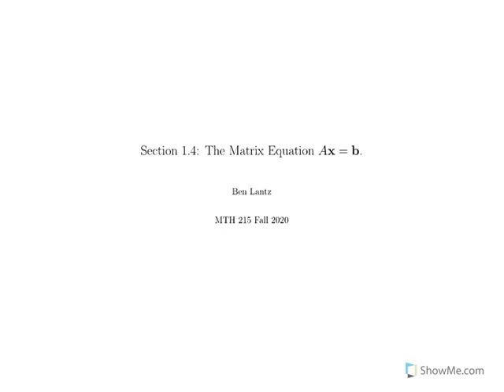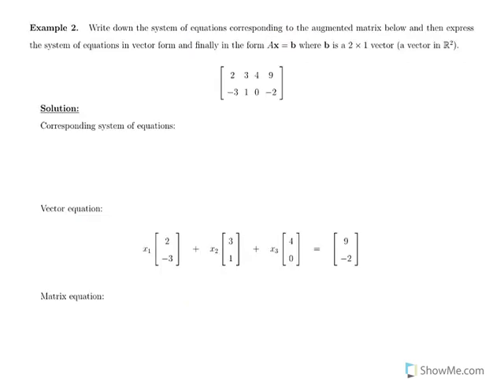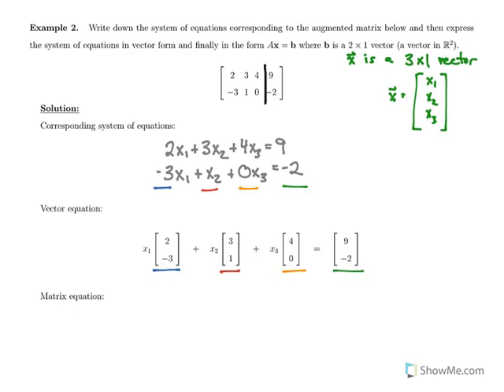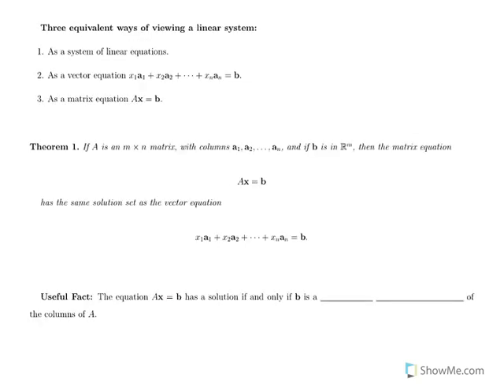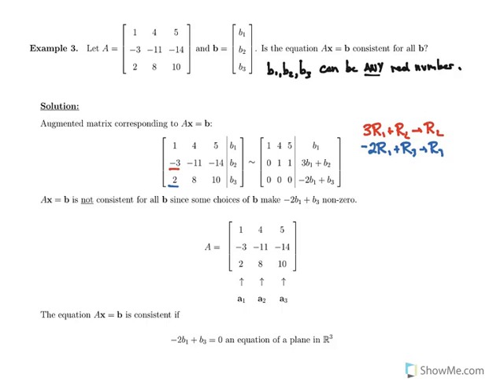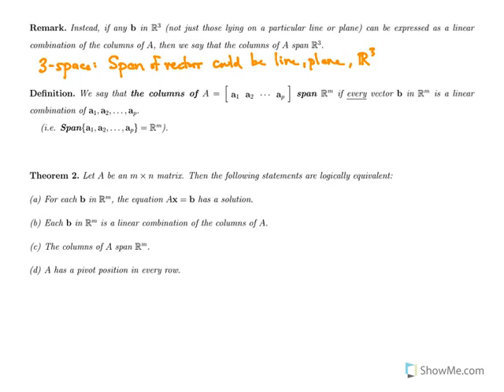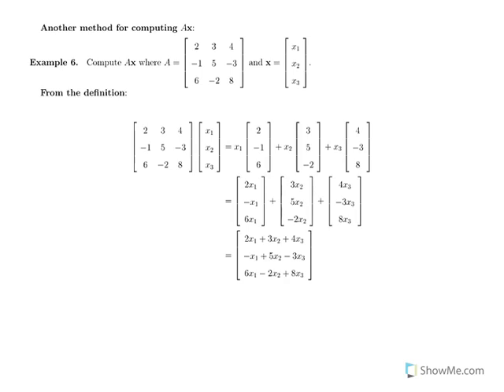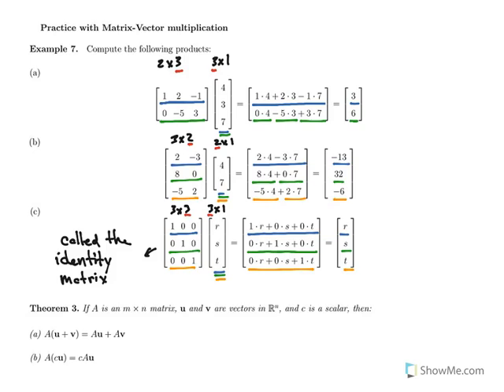MTH215 Lecture 1.4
Section 1.4: The Matrix Equation Ax=b